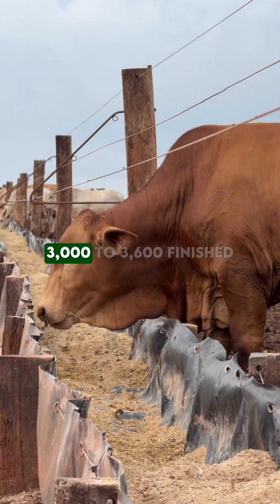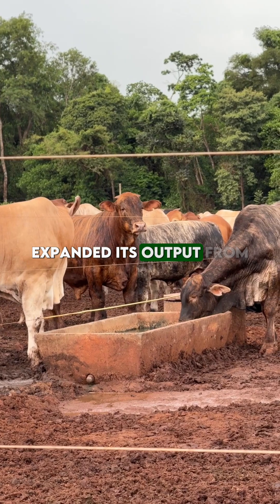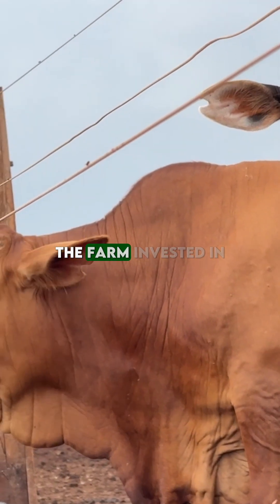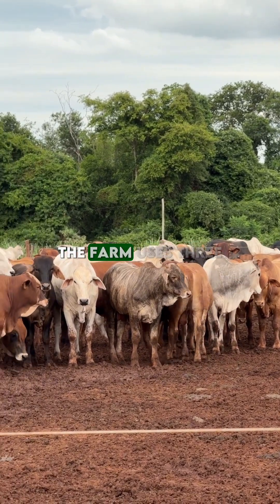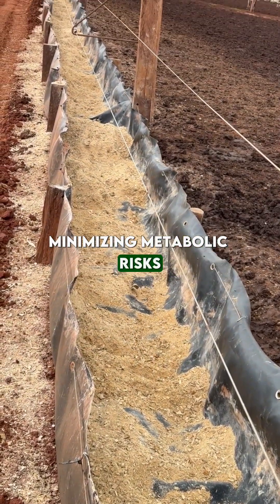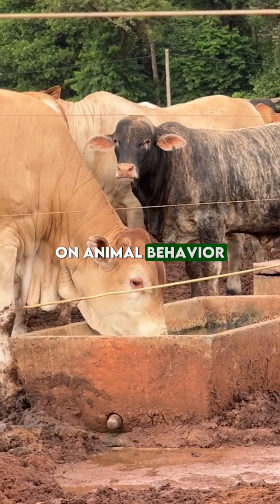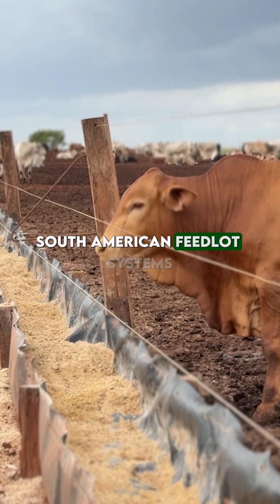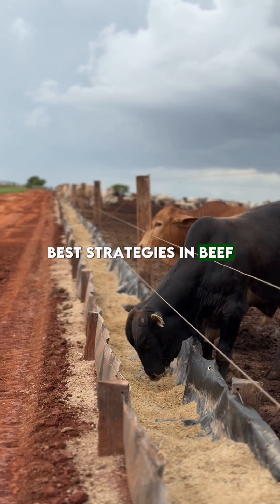This farm in Paraguay increased from 3,000 to 3,600 finished animals per year.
This farm in Paraguay increased from 3,000 to 3,600 finished animals per year and already has a plan to reach 6,000.

Watch the video until the end to discover how they achieved this growth.
Want to know how to apply these strategies to your farm?

Follow Santafé Agroinstituto and stay up to date with the best content on beef cattle nutrition and management.